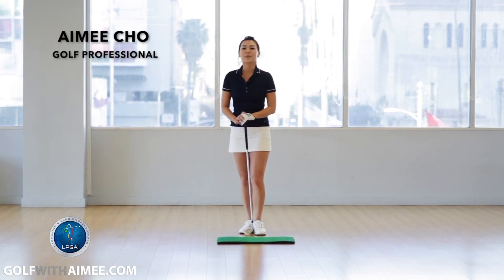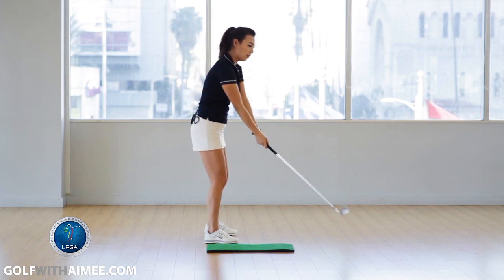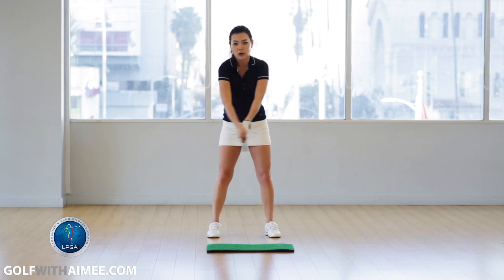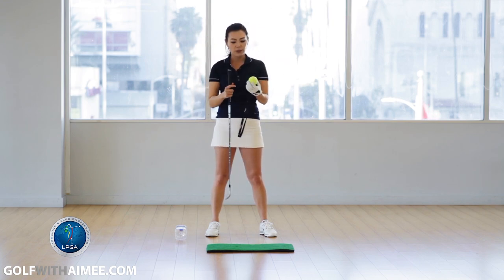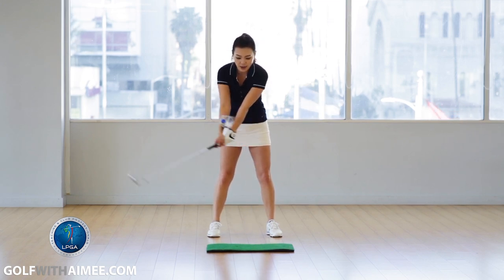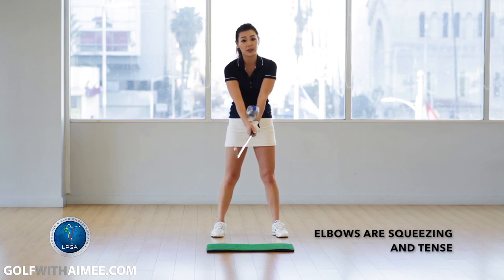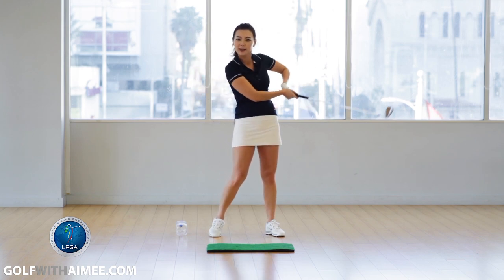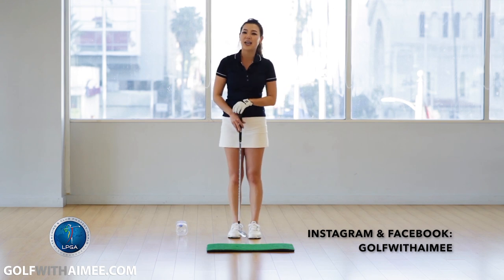Chicken Wing part 2 | Golf with Aimee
Our Golf Professional Aimee Cho prepared a great drill to fix your chicken wing!
This part 2 lesson on chicken wing, is more suitable for advanced level golfers

Filmed at Wilfit